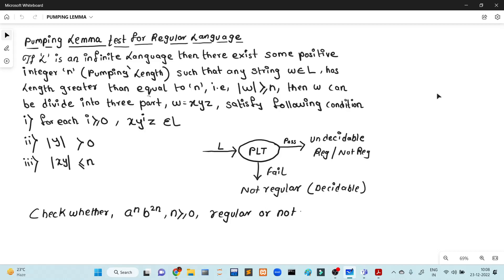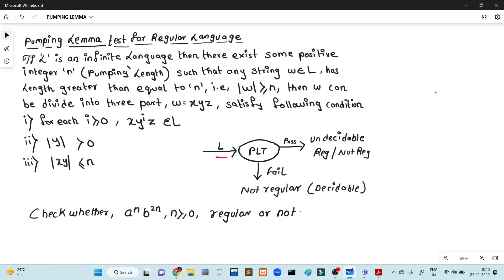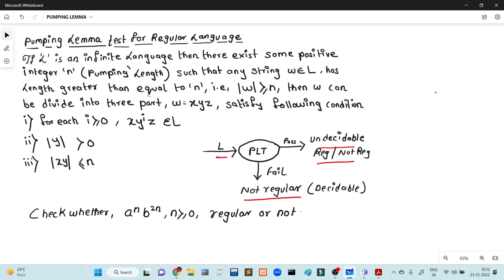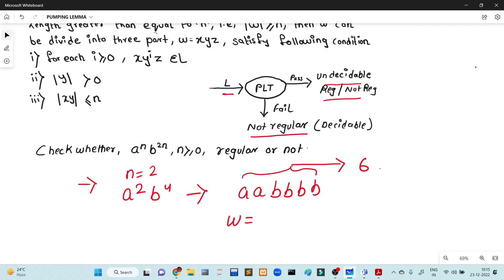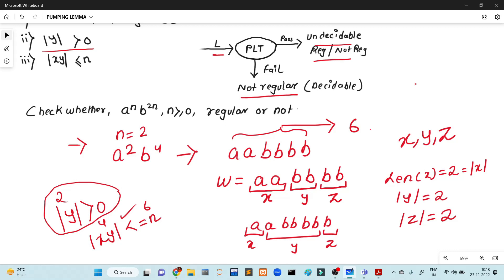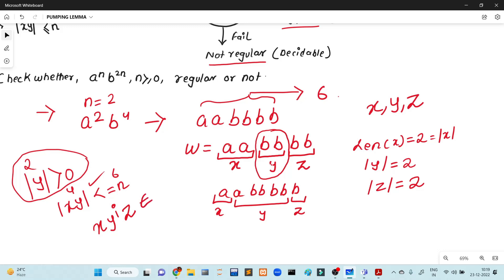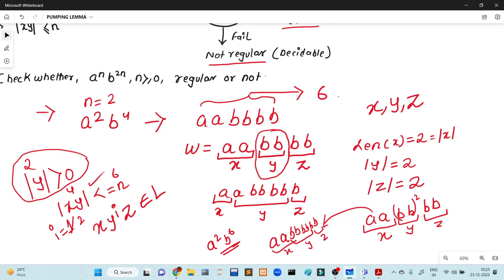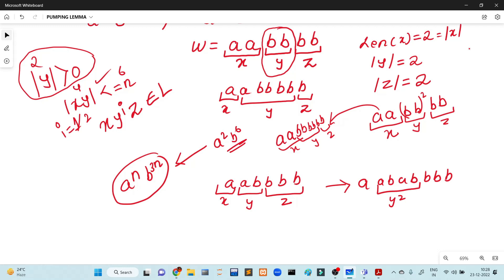PUMPING LEMMA TEST FOR REGULAR LANGUAGES ( BANGLA )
IF YOU ARE BEGINNER THEN THIS VIDEO WILL HELP YOU A LOT TO GRAB THE IN DEPTH CONCEPTS OF THIS TOPIC
OUR GOAL IS TO SPREAD COMPUTER SCIENCE EDUCATION

GOOGLE MAP LOCATION OF OUR COCHINE CENTER :-